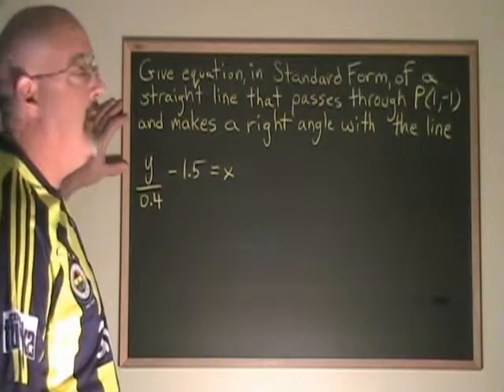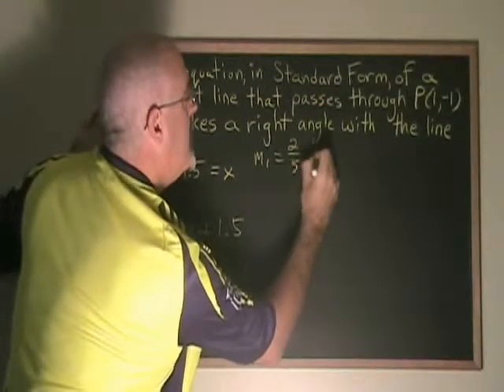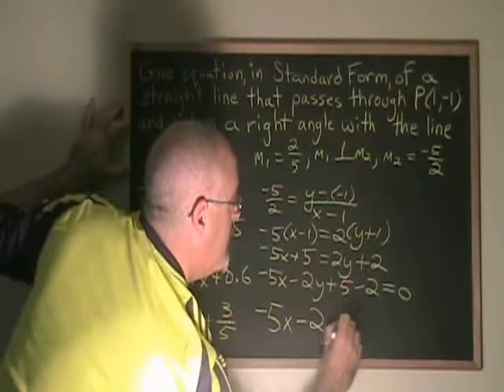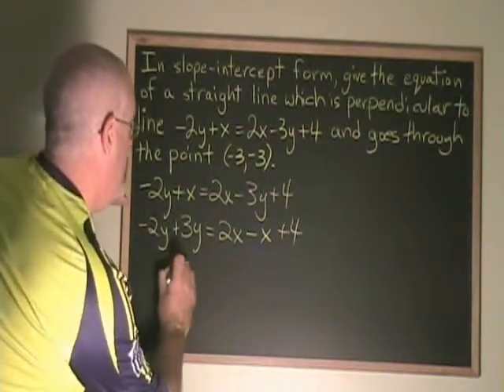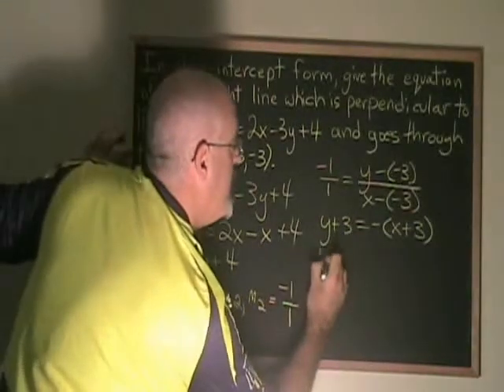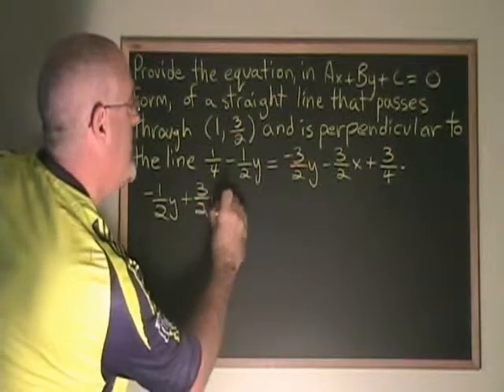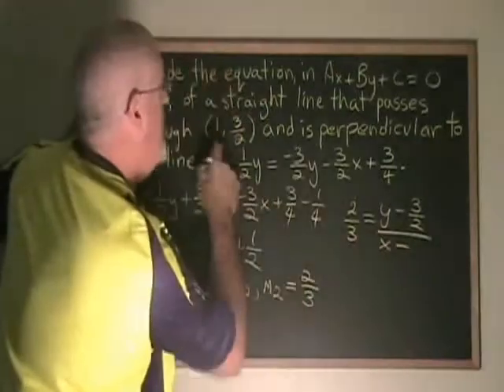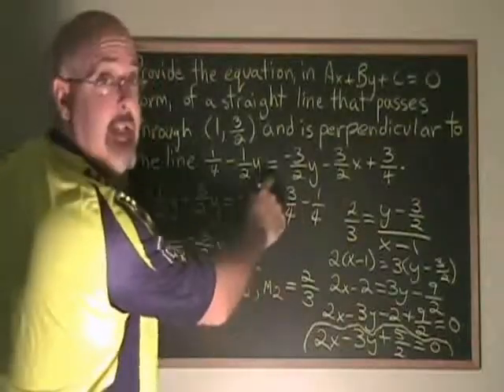Equation of a Line Perpendicular to an Oblique Line